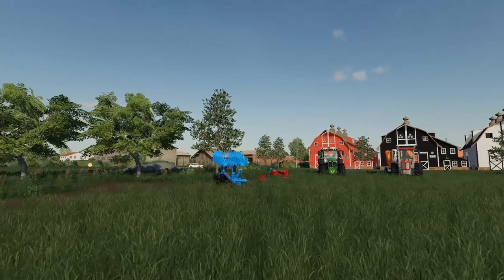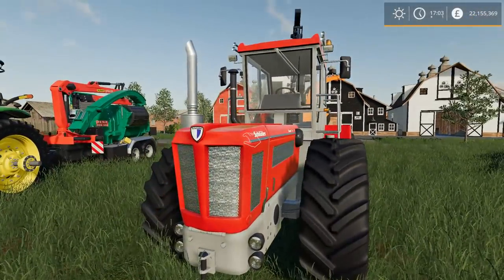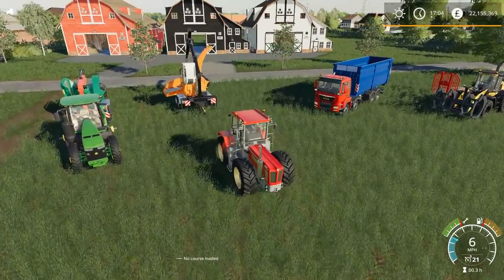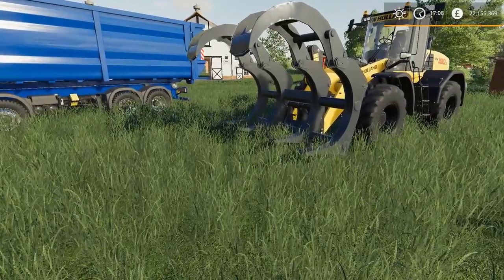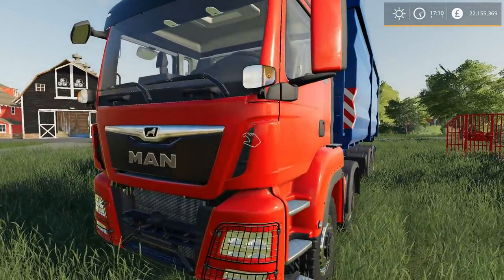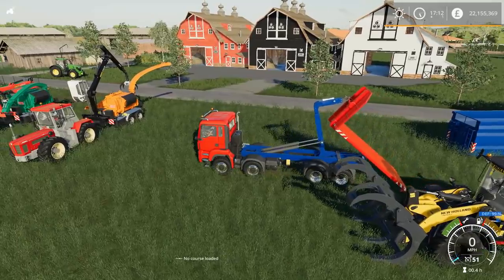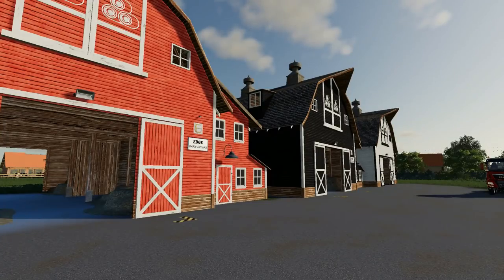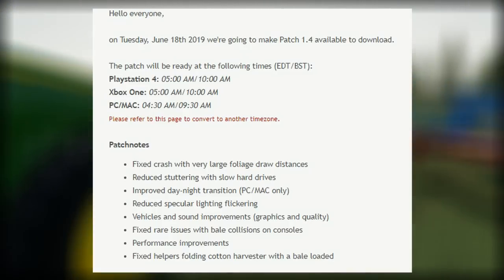Update Patch 1.4 Info + ModHub Update for Farming Simulator 19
New info on the v1.4 patch for Farming Simulator 19 and all the new mods in the ModHub. New mods are listed below:

New Equipment mods:
Schlüter 2500 VL
Jenz HEM 583 Z - with EpsCab
TGS 41.500 ITRunner
Lemken Diamant 12
Kverneland BE6
HJM Double Claw
Placeable Straw Barn

New Maps:
Przemasowo
Rogue River

Updated Mods
Neu Bartelshagen
Placeable Large Cow Pasture

PC Specs

Back-up PC